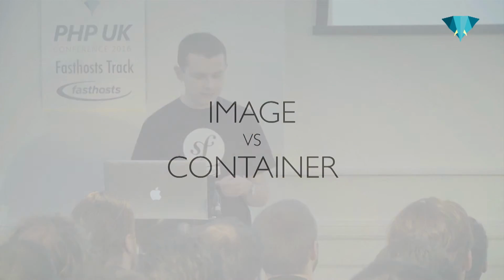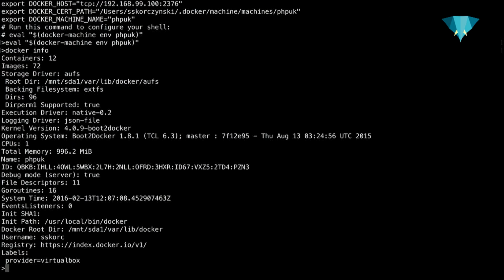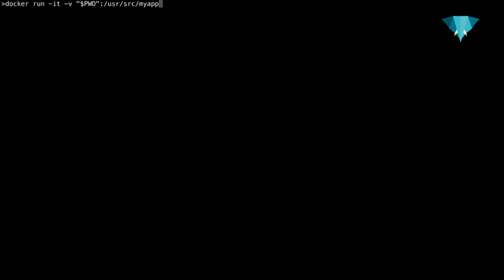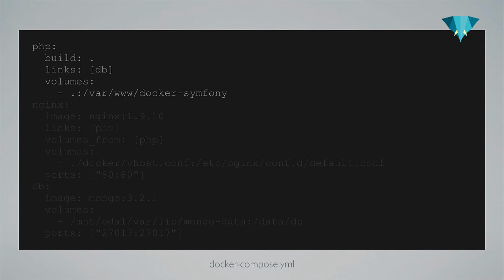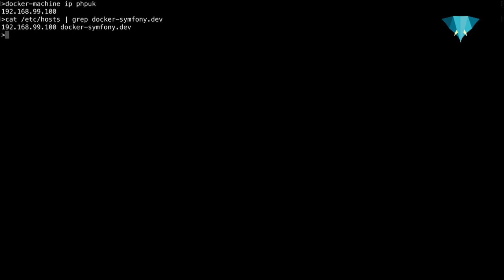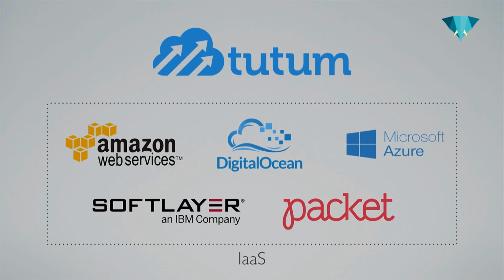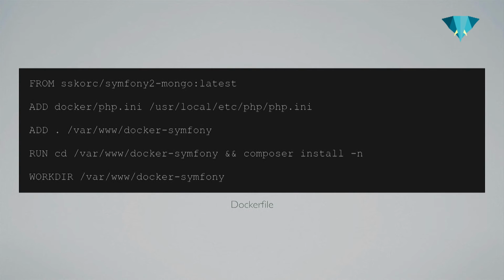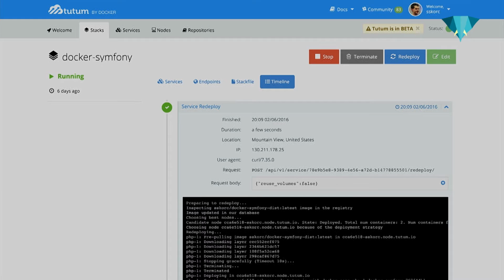PHP UK Conference 2016 - Szymon Skórczyński - Docker & PHP development and deployment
Docker has recently been one of the hottest words in the web technology world. But why is it so? Isn’t it just another “hyper tool” that will be forgotten in a year? I’ve been using Docker for one year to develop and deploy both professional and pet projects. During this year I worked out my very own set of best practices to deal with Docker, that I’d like to share with you. Why is Docker so popular? Is it hard to use it? How to use it to develop PHP applications and how to deploy them into the cloud? What are the main threats of Docker? Is it worth to use it? If you ever thought about any of these questions, this presentation should be interesting for you.